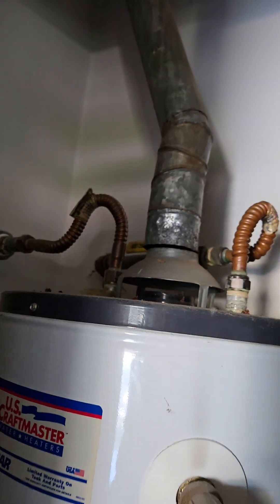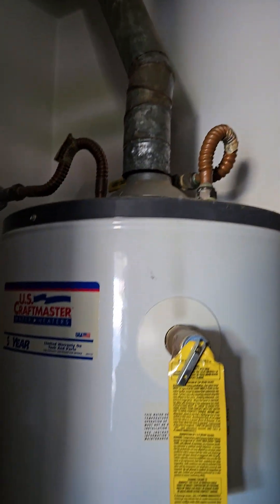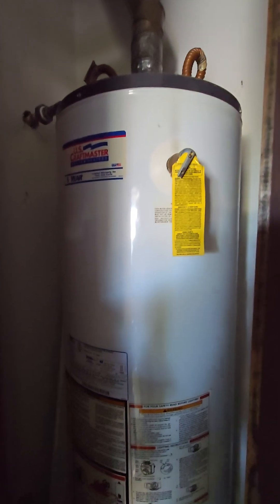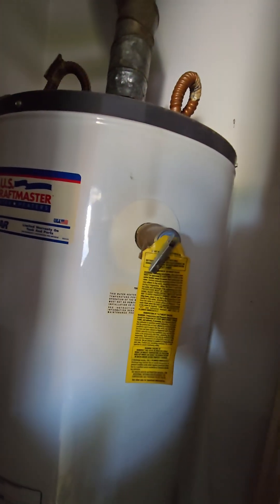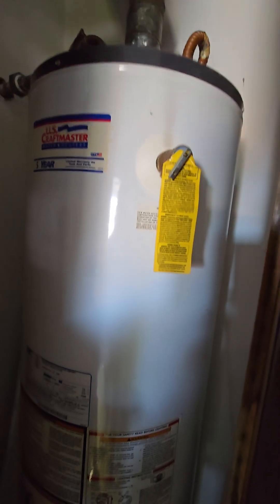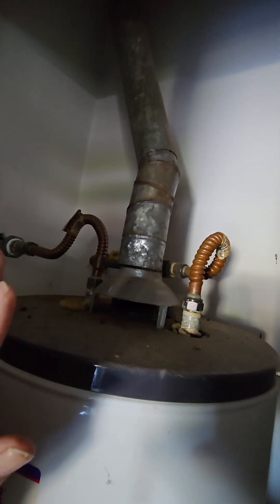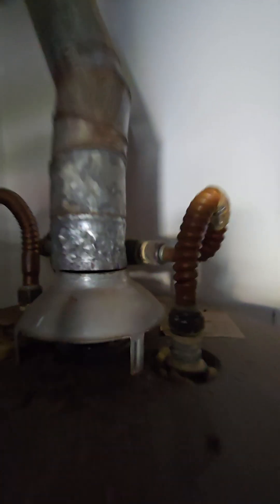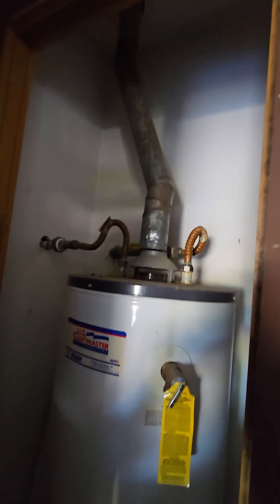Is Your Hot Water Heater Safe or a Killer???